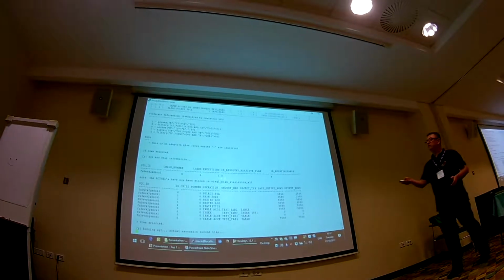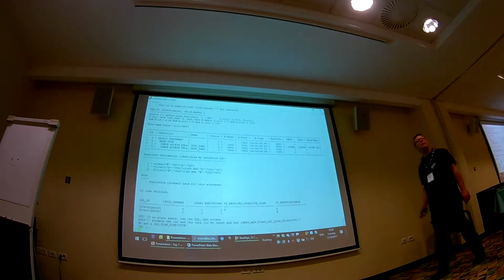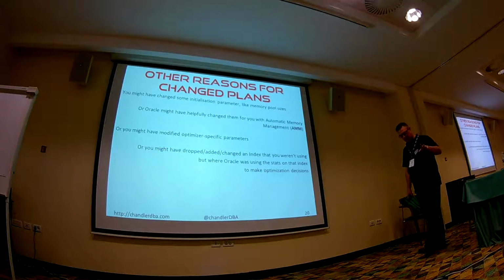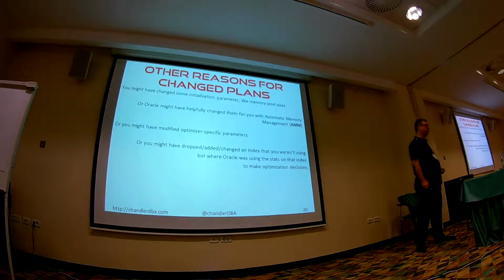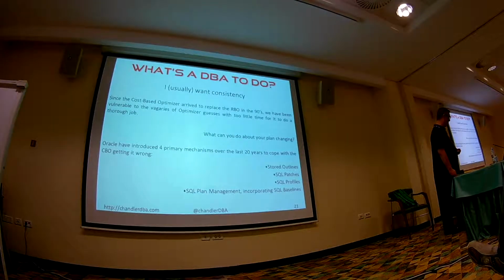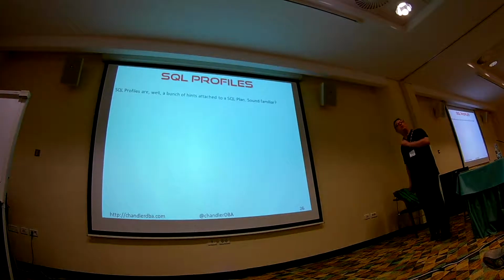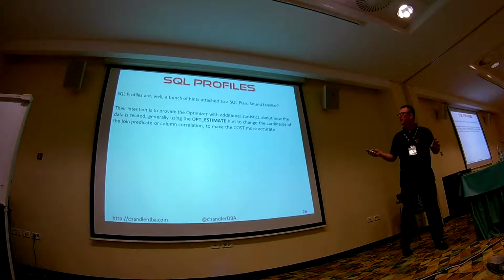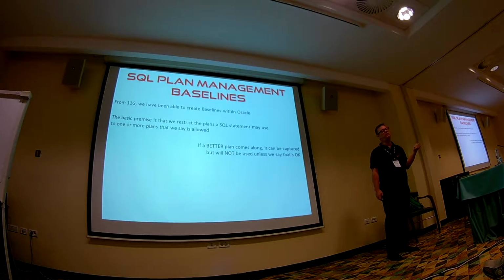Neil Chandler - Why Has My Plan Changed (part4)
Top 7 Plan Stability Pitfalls and How To Avoid Them!
SIOUG2017